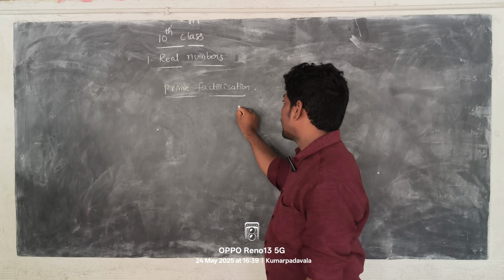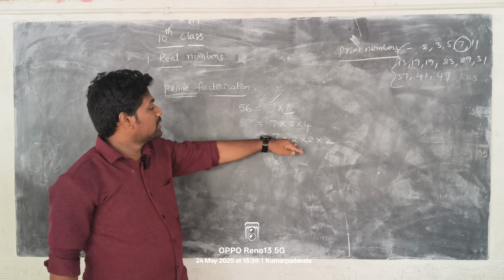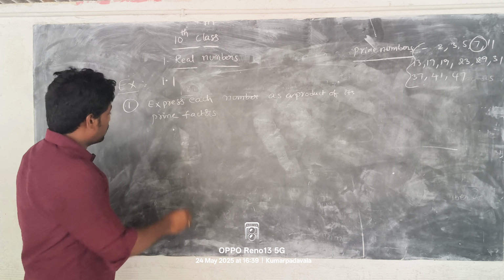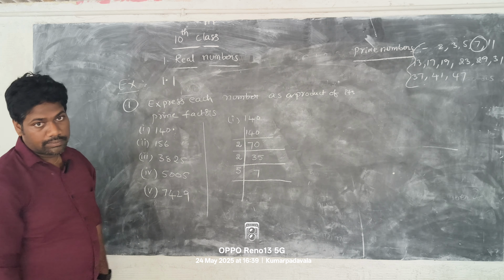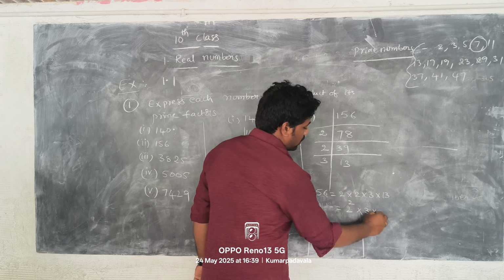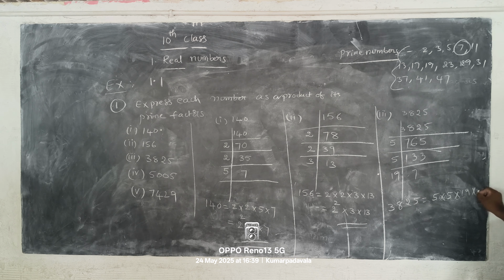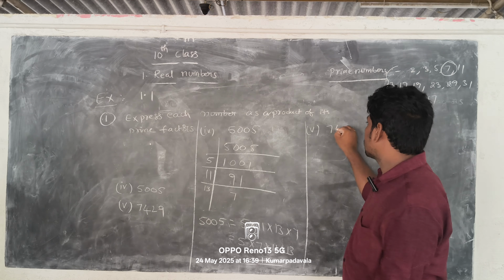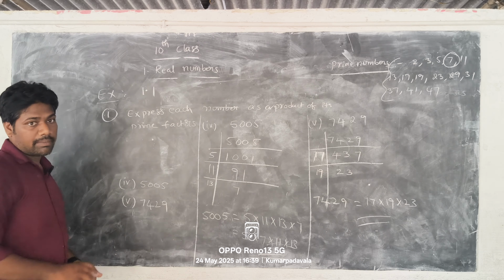Mathematics 10th Class Real numbers Ex1.1 Ssc Board.